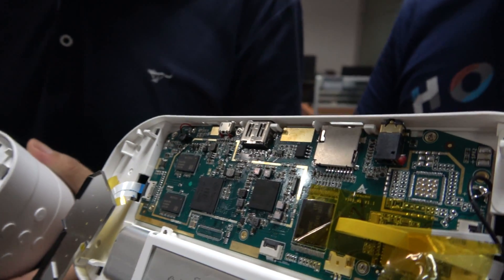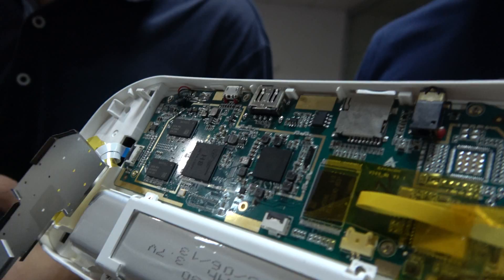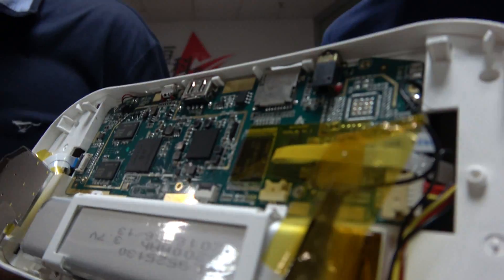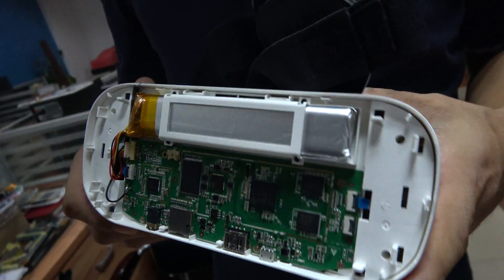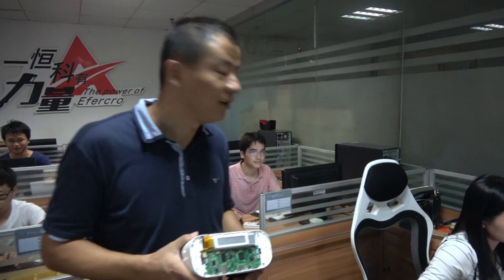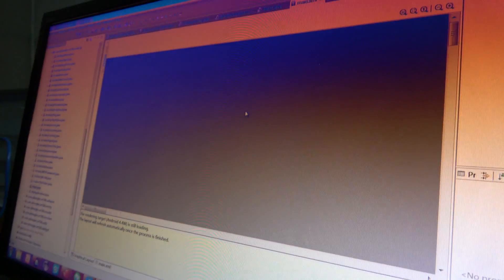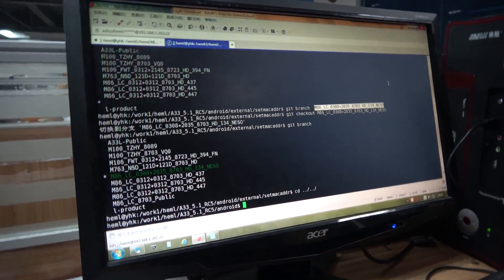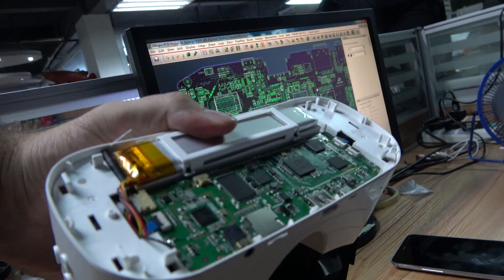$42 all-in-one VR headset on Allwinner A33, $90 on Allwinner H8 by Yihengke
Yihengke shows the VR all-in-1 headsets powered by Allwinner H8vr Octa-core ARM Cortex-A7 with PowerVR SGX544 GPU, runs Android, 2GB RAM, 16GB Nand Flash, supports up to 4K@30fps video playback. It comes with 1080P display, 3200mAh battery, bulk price at $90. Yihengke also shows the cheaper all-in-one VR headset on Allwinner A33 Quad-core ARM Cortex-A7, 1GB RAM, 8GB Flash, comes with 720P display, bulk price at $42 for bulk order.
You can contact Yihengke here:
Ping Li, Sales Manager